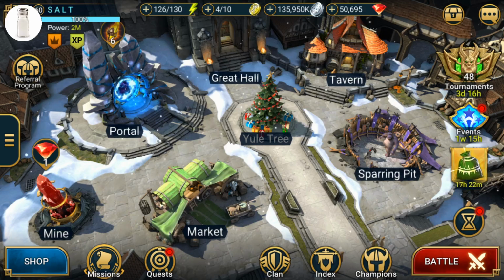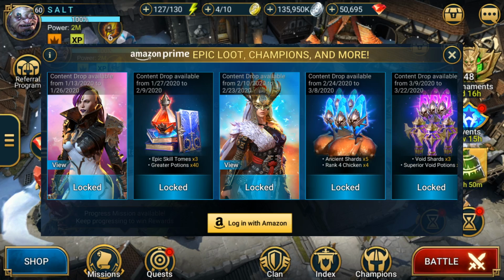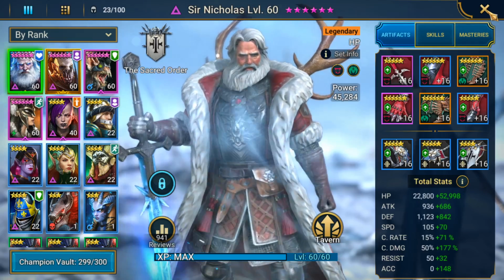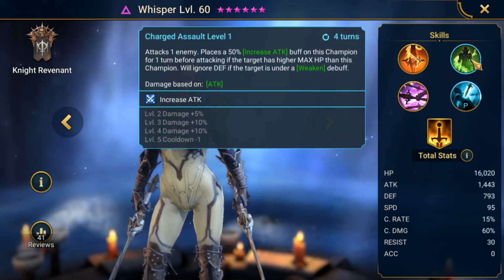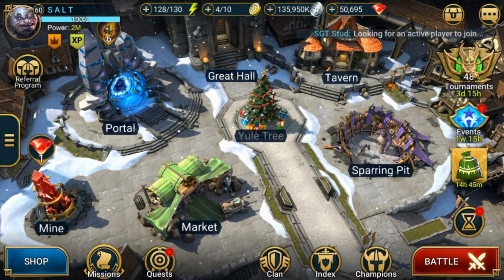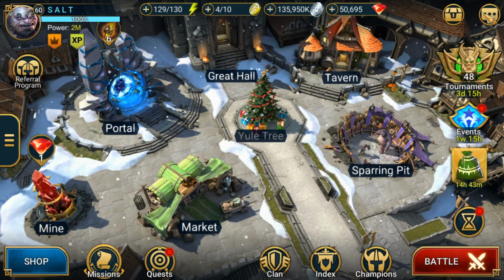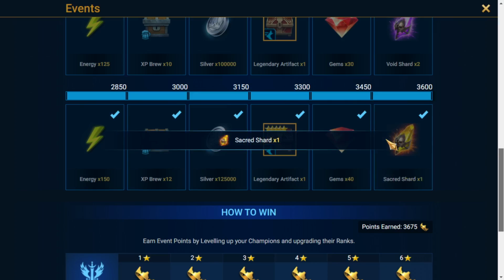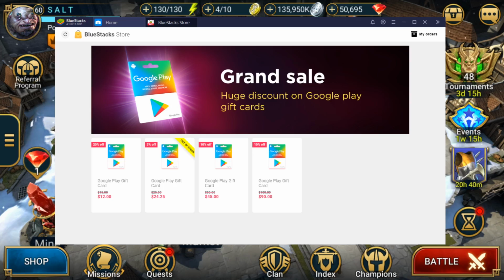New *FREE* Epic!.. Worth 6 Starring -or- Not?.. ~TAYREL~ as a Reward, *FREE* Sacred Shard & More!